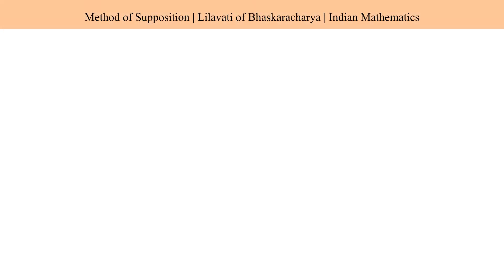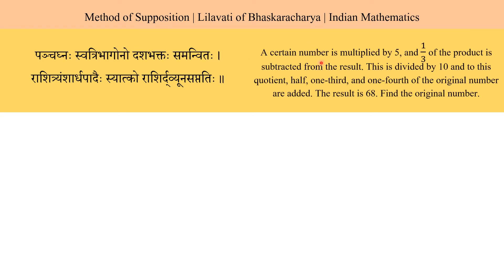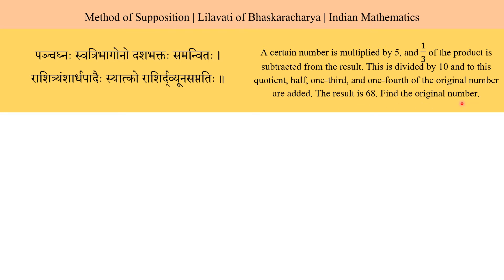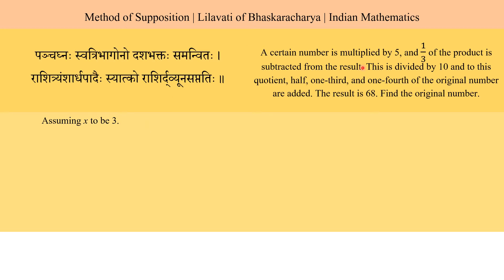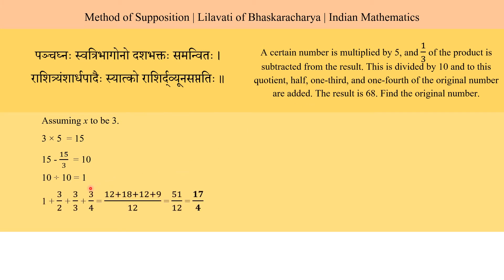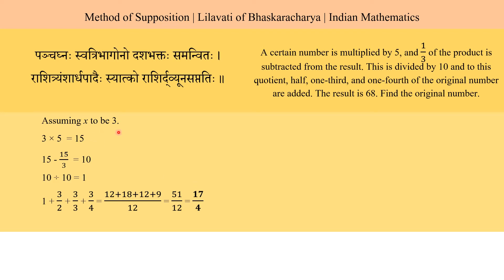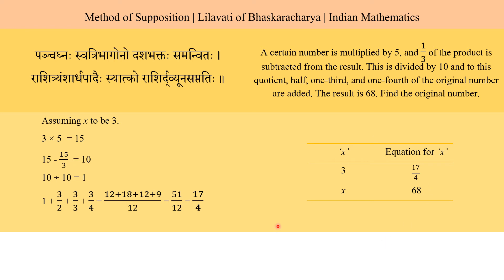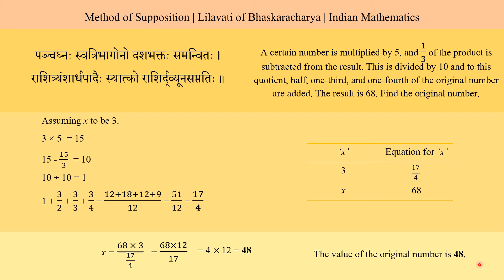Method of Supposition | Lilavati of Bhaskaracharya | Example #1 | Indian Mathematics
This video deals with the first example of the Method of Supposition from the Lilavati of Bhaskaracharya. It is another method of solving an equation for an unknown quantity, the first method being the Reverse Process. Click here for the previous video on the Reverse Process

The details in the video are as provided in the book Lilavati of Bhaskaracharya Treatise of Mathematics of Vedic Tradition by KS Patwardhan, SA Naimpally, and SL Singh. I present my understanding of the same.